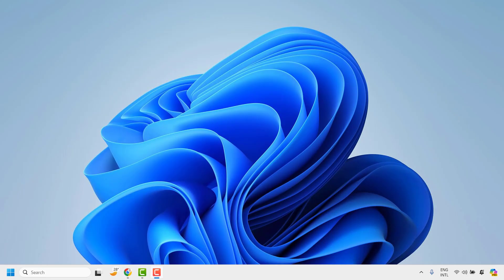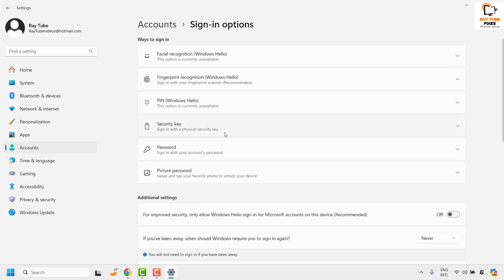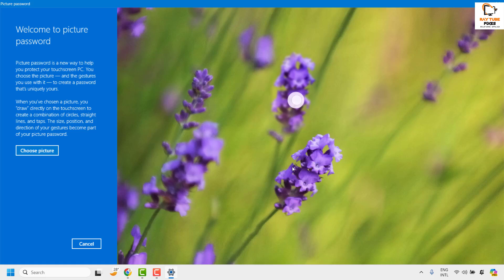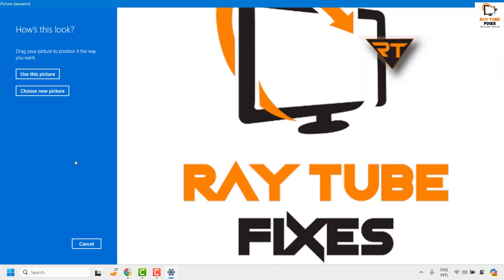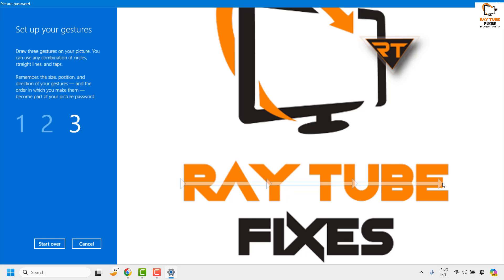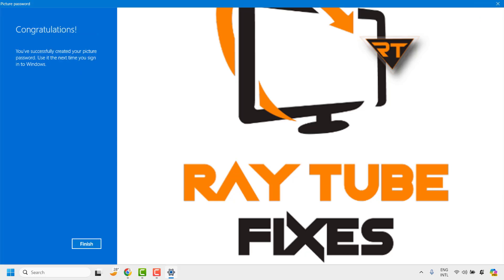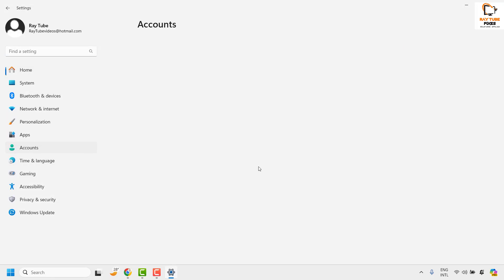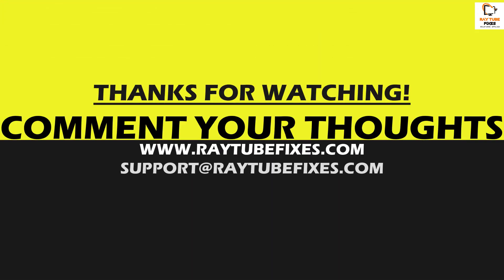How to setup Picture Password in Windows 11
In Windows 11 operating system, you got multiple ways to sign into your user account. We have already seen how to setup PIN, facial login, fingerprint login in Windows 11. Now there is yet another way to sign into Windows 11 and that is Picture Password. Using this sign-in option, you can log in to Windows 11 using a image of your own choice. In this step-by-step video, you will learn how to set up Picture Password in Windows 11.